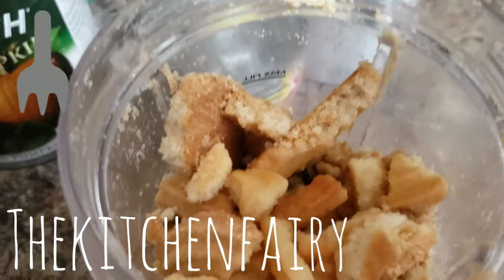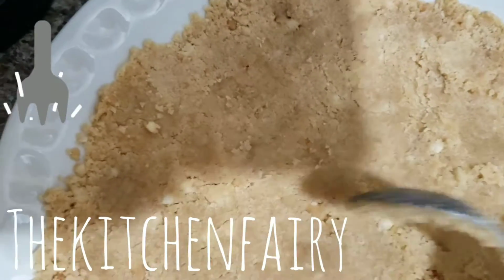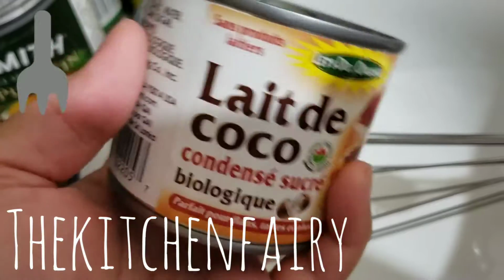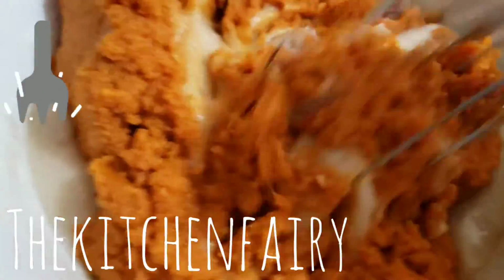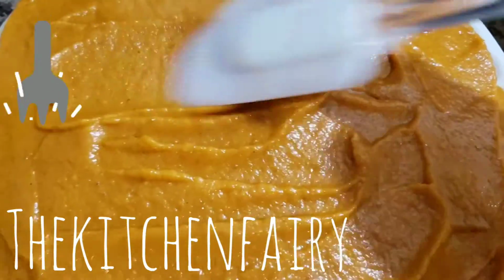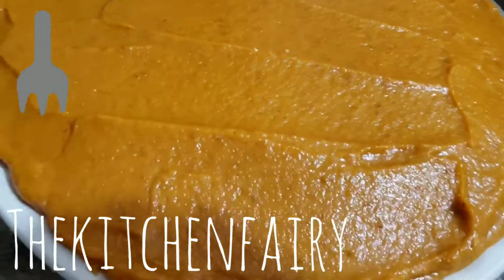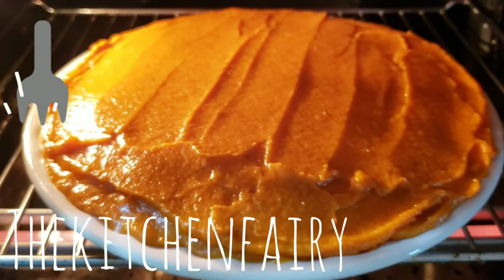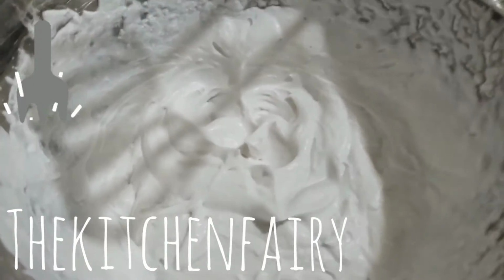Super Duper Easy Pumpkin Pie (Easy Baking)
Hi Guys!

I have a sore throat 😫 One day cold, one day warm. The weather is being weird and I am befriending BUCKLEY'S again, yuck...but it works, says the advertisement 😁 Well it should work, but my cough always soooo bad, even Buckley's doesn't work 😫

I baked pumpkin pie for our dessert. I love me everything pumpkin. In chili, in pie, in cookies, in soup, not to mention pumpkin (egg)nog, YUM.

Check out the vid to see the process, but here are the ingredients!

1 box DF shortbread cookies
1/4 cup DF margarine/butter
1 can pumpkin puree
1 can sweetened coconut condensed milk
1 c sugar
Generous pinches of allspice, nutmeg, cinnamon powder
1-2 tsp vanilla essence
A pinch of salt
6 tbsp cornstarch
1 can chilled coconut milk
1-2 tbsp icing sugar